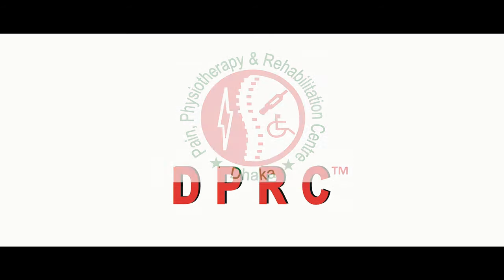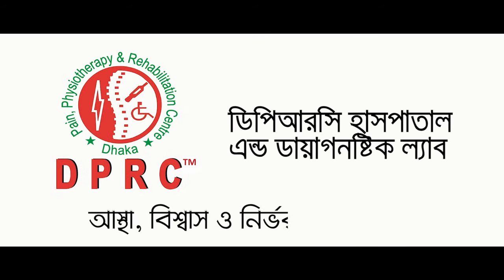শরীরের সকল জোড়া ব্যথার সমাধান দিলেন এক ভিডিওতেই || Joint Pain Treatment || Jora bethar chikitsha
আলোচনা করেছেন, বিশিষ্ট বাত ব্যথা প্যারালাইসিস ডিজ্যাবিলিটি ও রিহেব-ফিজিও  বিশেষজ্ঞ ডা: মো: সফিউল্যাহ প্রধান ।

✺ডা. মোঃ সফিউল্যাহ্ প্রধান
          বাত ব্যথা প্যারালাইসিস ডিজ্যাবিলিটি ও রিহেব-ফিজিও বিশেষজ্ঞ
✺সিরিয়ালের জন্য ফোনঃ
✺আমাদের হাসপাতাল এর ঠিকানাঃ-
         DPRC HOSPITAL. 12/1 Ring Road, shyamoli Dhaka-1207, Bangladesh.(ডিপিআরসি  হাসপাতাল, 12/1  রিং রোড শ্যামলি ঢাকা-১২০৭ বাংলাদেশ)